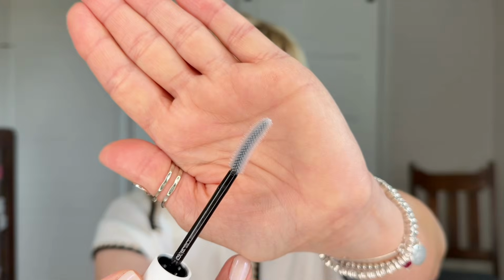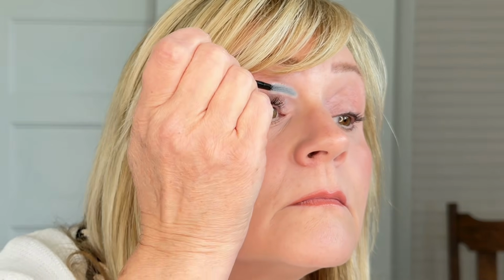Mature Lashes Won't Stay Curled? Try THIS Hack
Lashes won’t stay curled over 50? In this video, I’m sharing an easy lash curling hack PLUS an affordable product that helps lashes stay curled longer.
As we go over 50 and over 60,  lashes can become straighter, thinner, and harder to keep lifted. These simple tips help create a more lifted, wide-awake look without heavy eye makeup or complicated techniques.

Maybelline SkyTubes Tubing Mascara

mature makeup over 50
lashes won’t stay curled
how to curl lashes over 50
straight lashes over 50
mature eye makeup
lash curler tips
best lash curler hack
how to keep lashes curled
lashes fall flat
hooded eyes makeup
downturned eyes makeup
make eyes look bigger
mascara tips for mature women
over 50 beauty tips
drugstore beauty finds
easy makeup over 50
lifted lashes
mature lashes
beauty over 50
makeup for older women